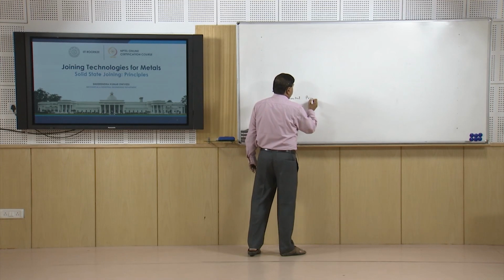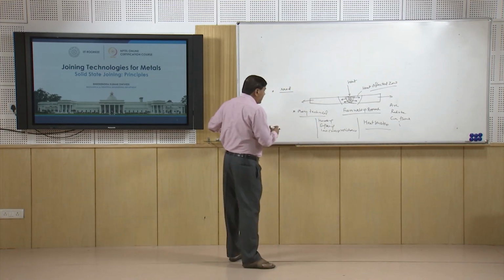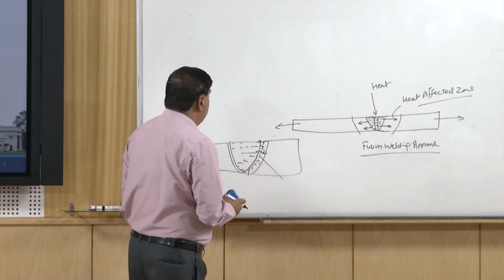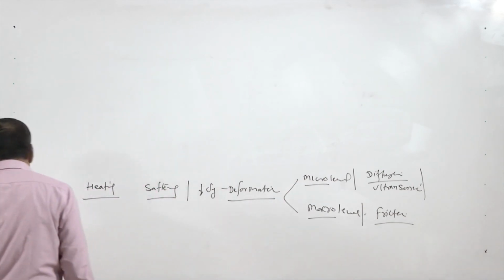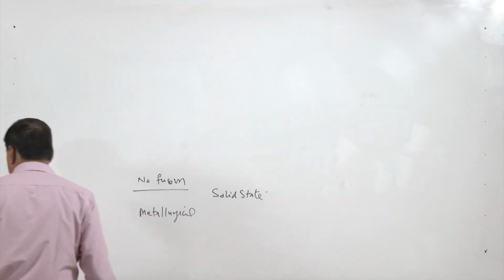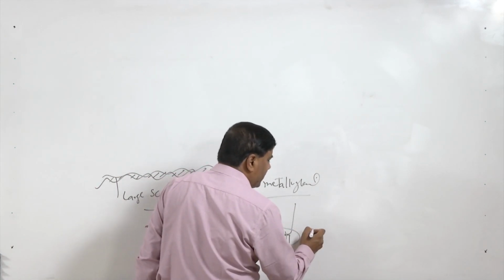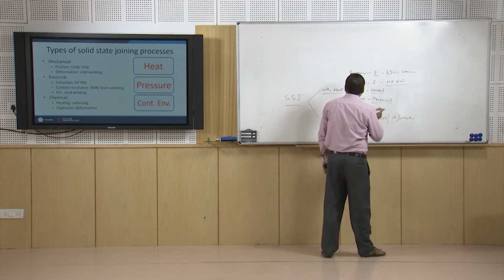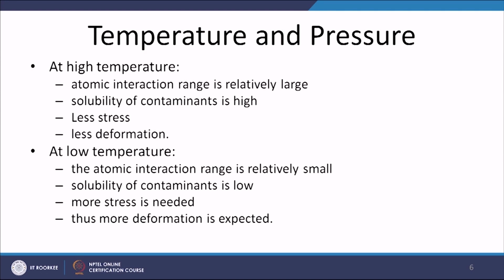Lecture 23: Solid state joining technologies: Fundamentals